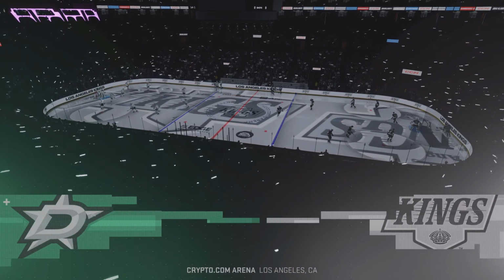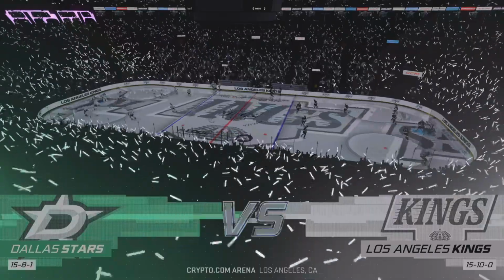NHL25 | #26 – Kings and Stars trading own goals in OT thriller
00:00 1st Period
10:35 2nd Period
18:16 3rd Period
28:50 Overtime